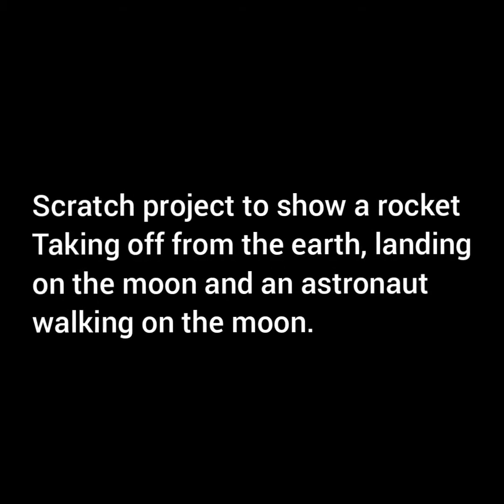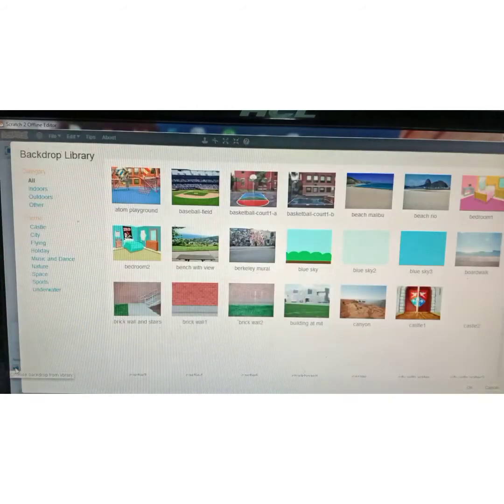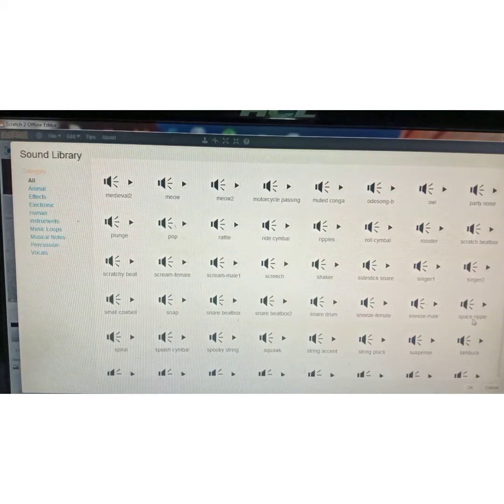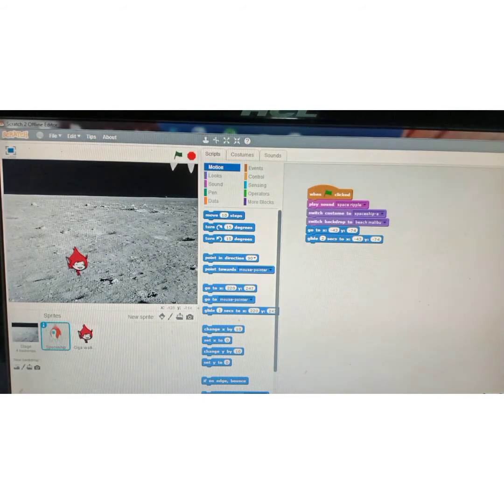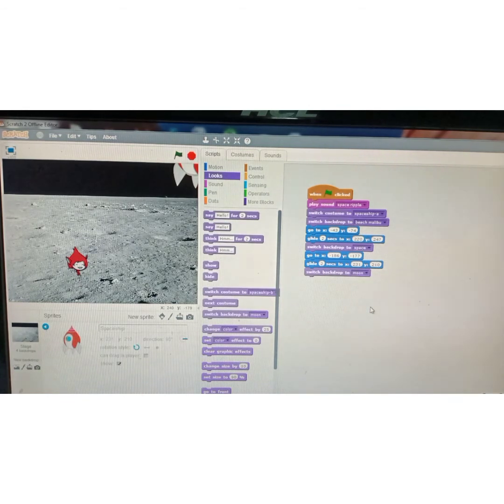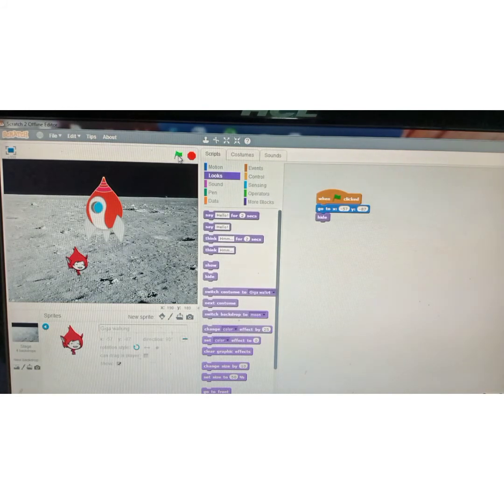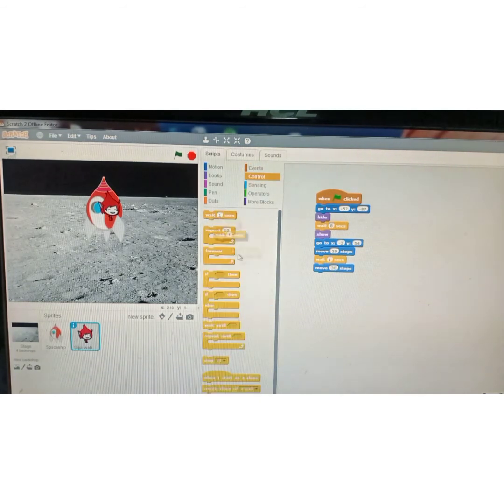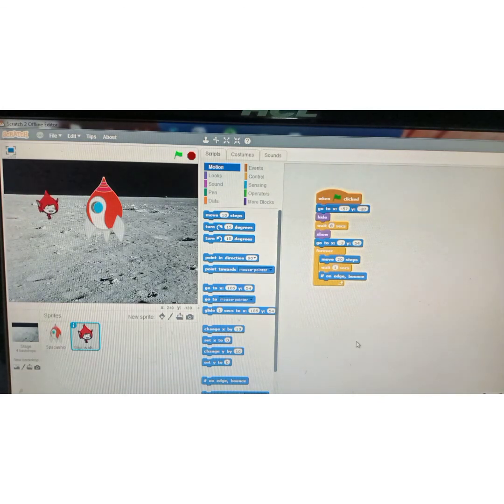Scratch Project (Grade 5)